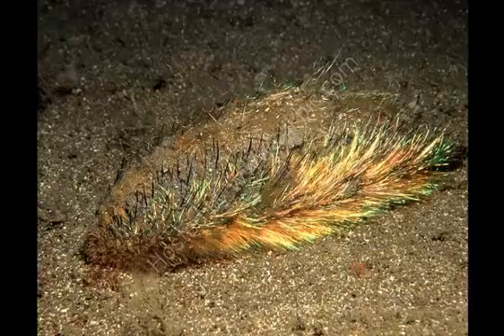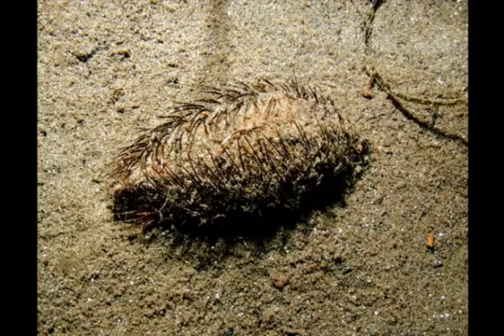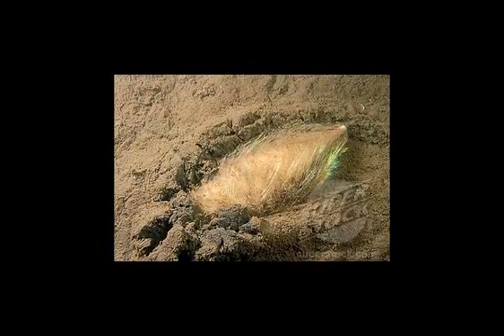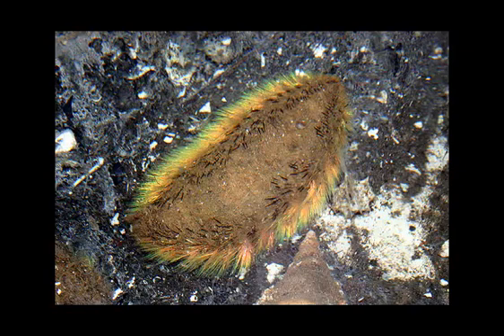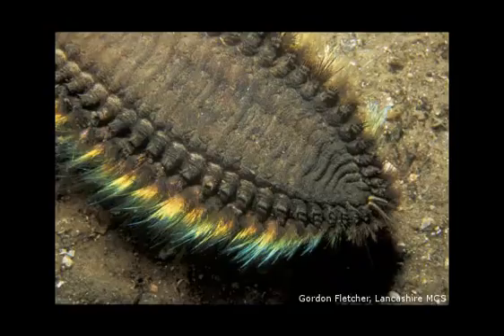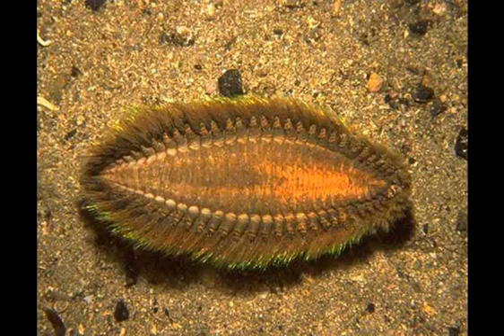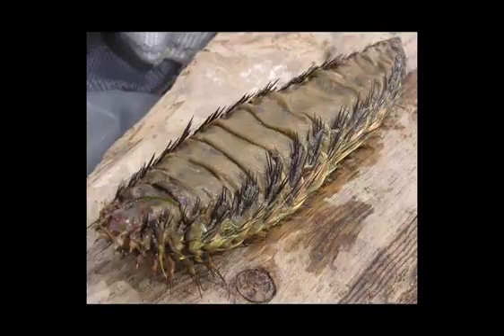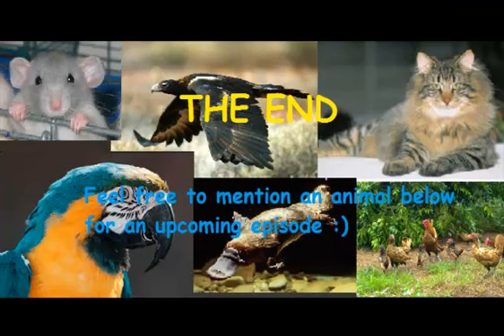Amy's Animal Facts: The Sea Mouse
If you didn't enjoy this episode let me know why so I can improve for the next one.